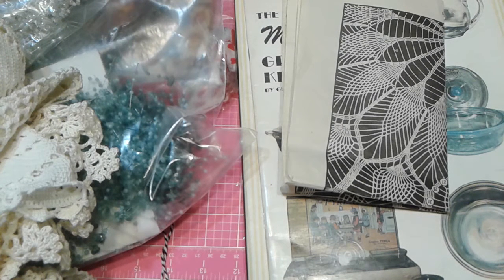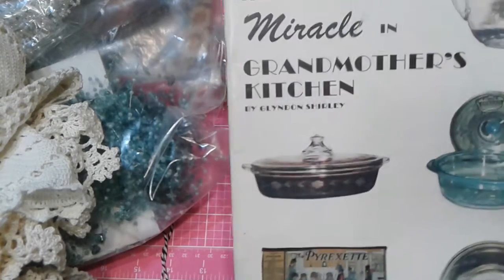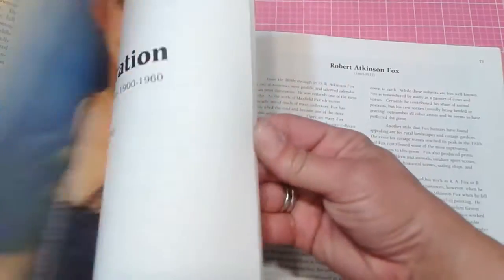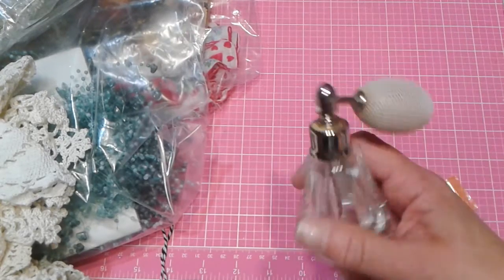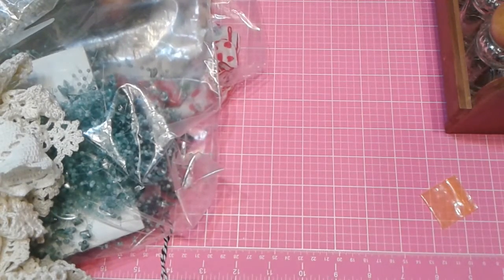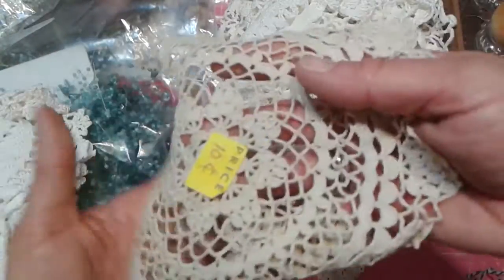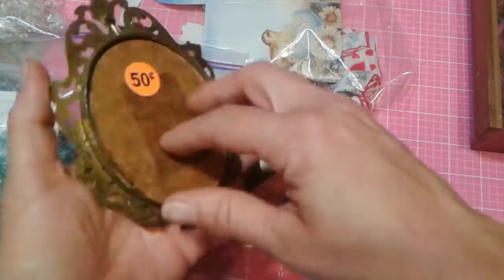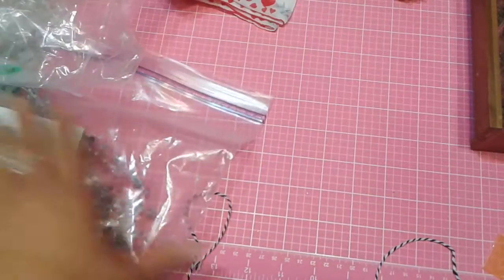YARD SALE HAUL